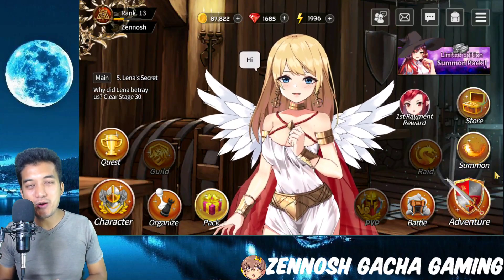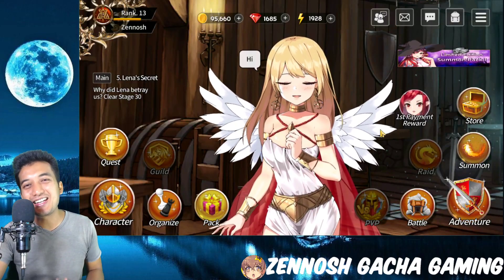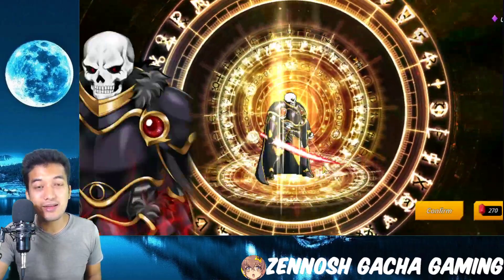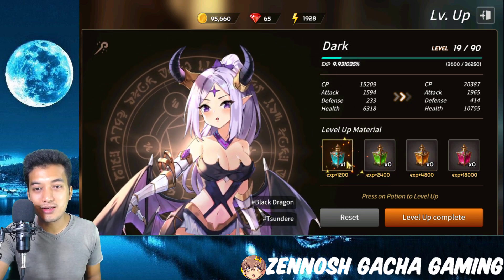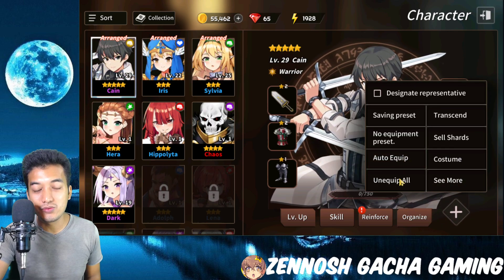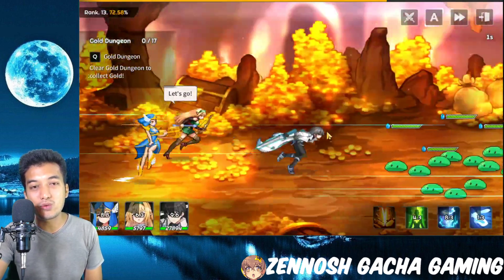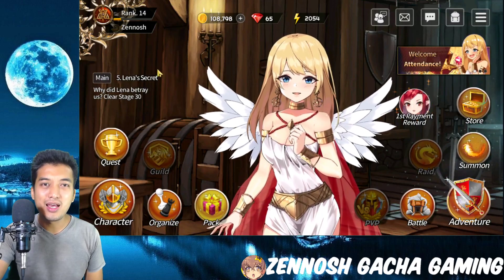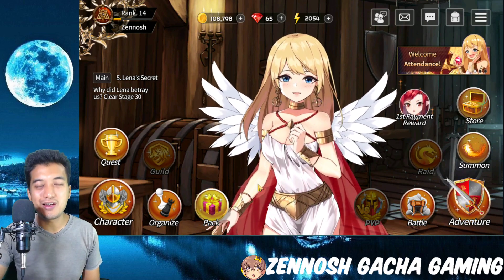Sword Master Story Global Launch | First Impressions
💥TimeStamp💥
00:00 - Intro
00:12 - Battle Features
01:49 - Summon Rates!
02:43 - Lets Summon!
04:17 - Character Upgrades
07:22 - Daily Grinds and Dungeons
09:19 - Packs / p2w features

Title: Sword Master Story Global Launch | First Impressions